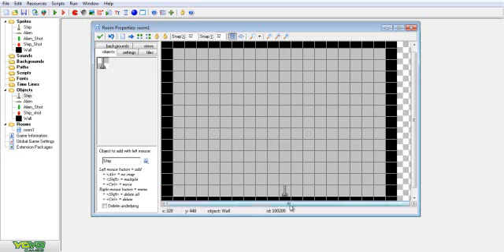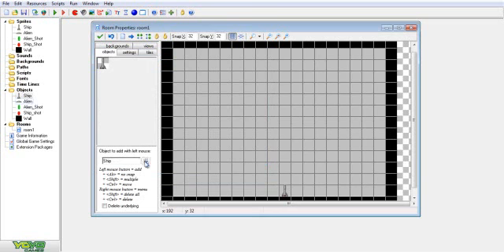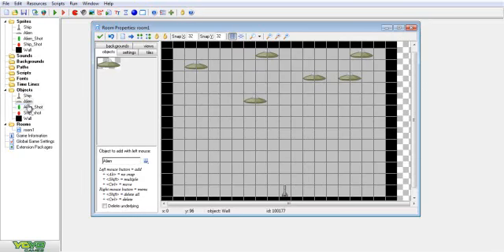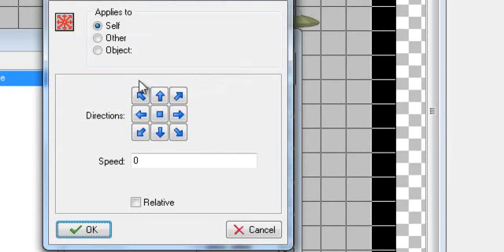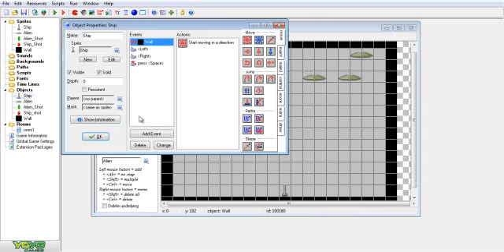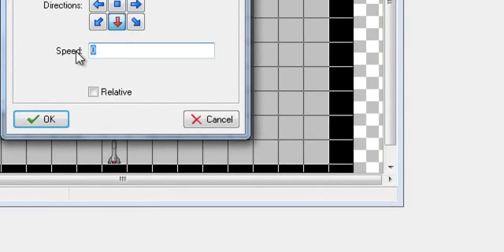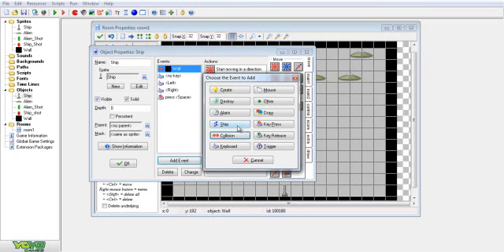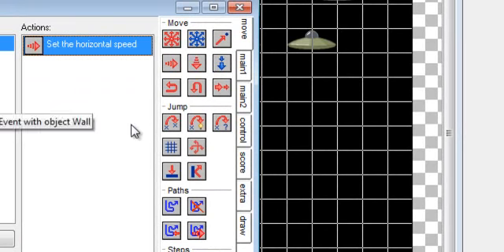GameMaker Tutorial Shooter